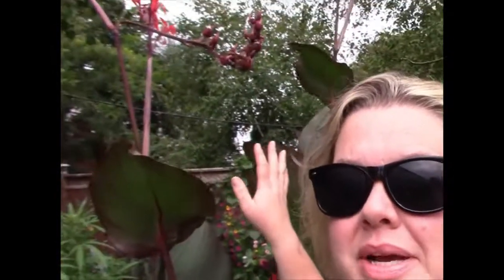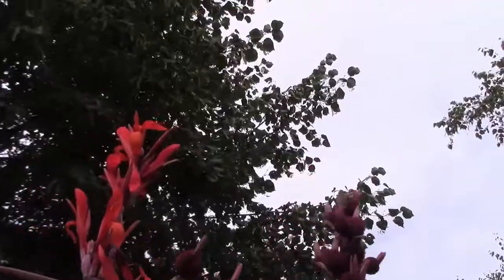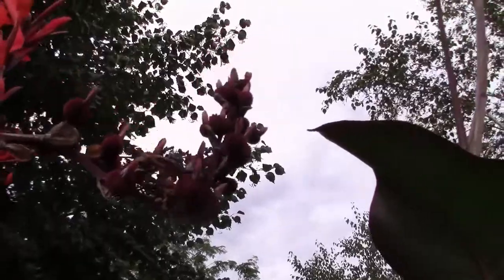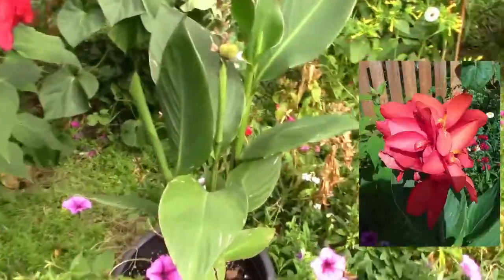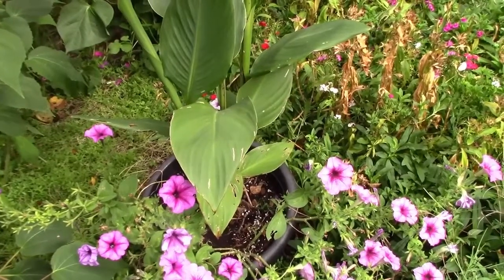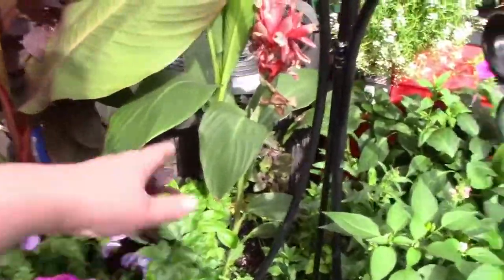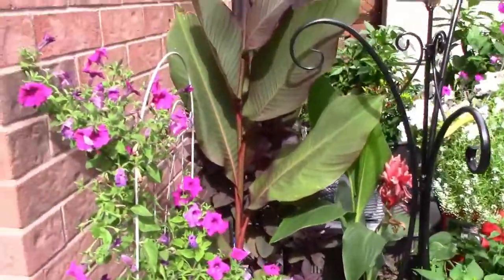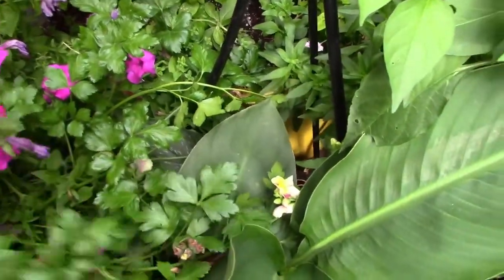Plant of the Week Ep 6-- Canna Lilly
Canna Lillies are one of my favorite plants, I love the tropical vibes it gives off, and they're so easy to grow.  They like lots of water, and full sun.  They are easy to grow from tubers or from seed.

Must be over 18 years of age
Must live in US or Canada
All you have to do is leave a comment on this video to be entered to win.
Runs from Friday, Aug 27th, 9:00 Am-To Thursday, Sept 30th 7:00 pm
Winners are chosen with a random comment selector website to receive 1 pack of seeds.
Must be present to Win at my Live Thursday, Sept 30th
Any duties, taxes, or fees associated with receiving this prize will be the sole responsibility of the winner.